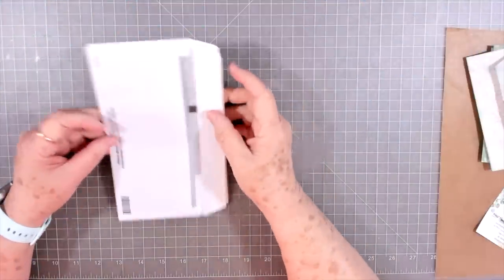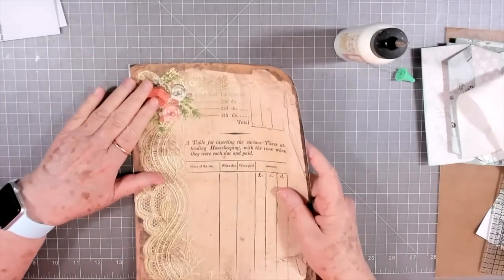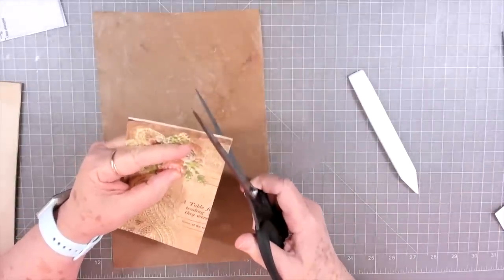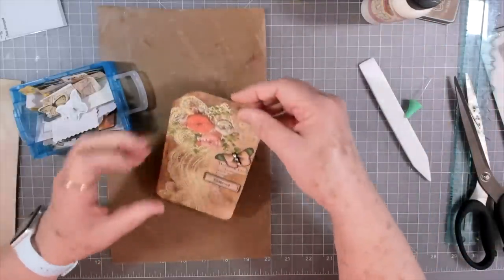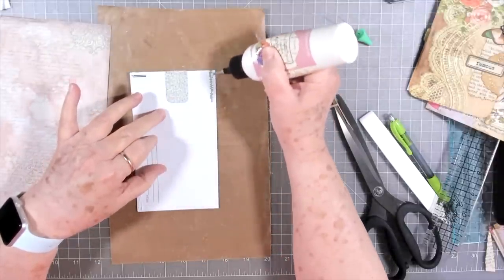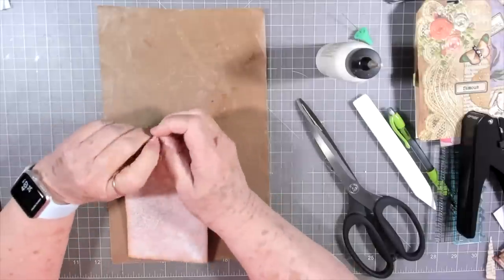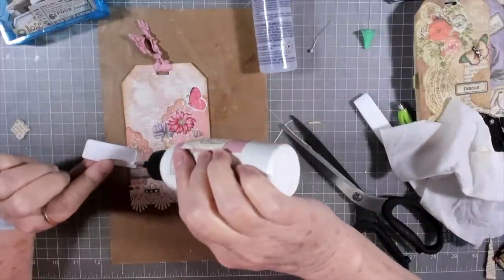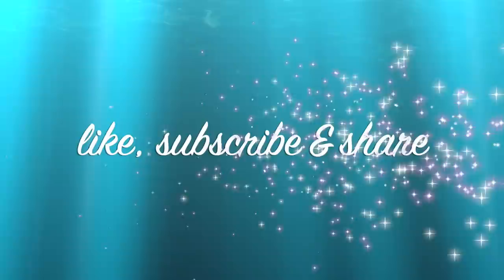NOT YOUR ORDINARY TAG! TAGS WITH A HIDDEN TUCK!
We are making unusual tags with hidden tucks today using Melinas video from her scrap busters challenge. These are so quick and easy and they have a ton of journaling space and not just on the back!

SWME Mailing Address:
5211 county road 1435